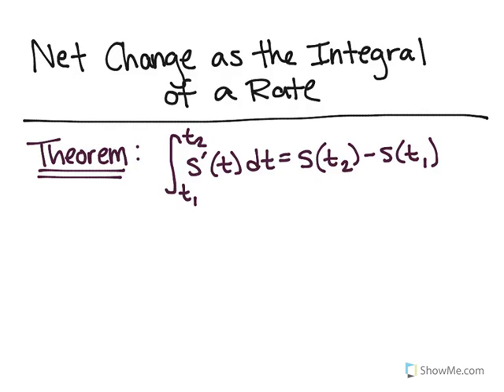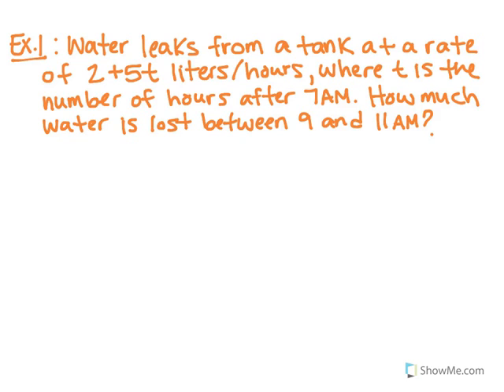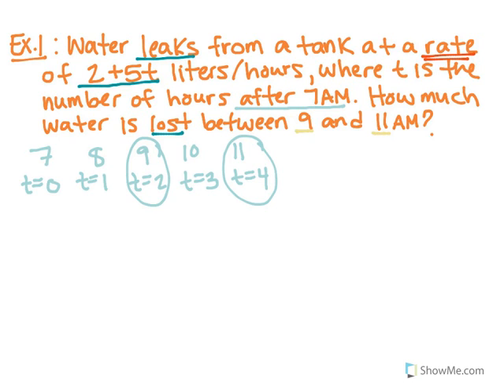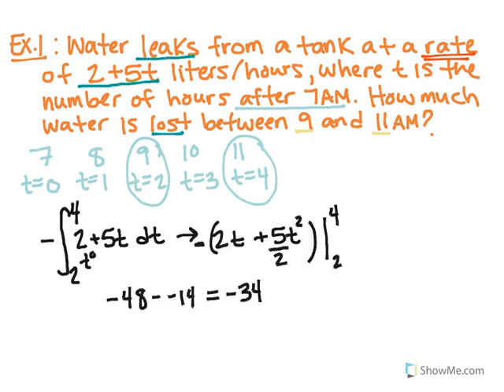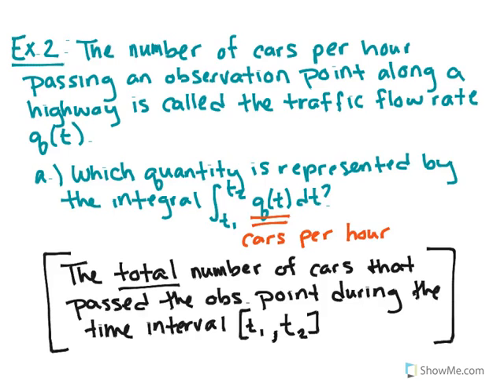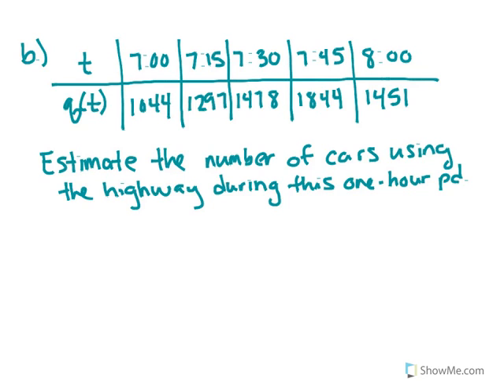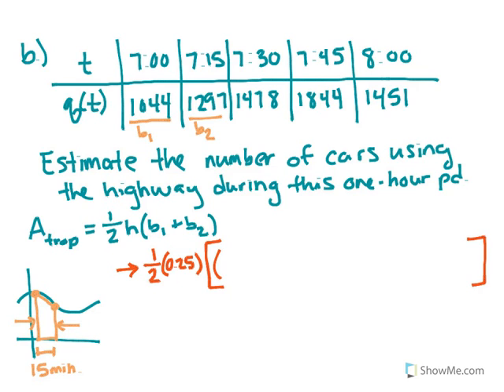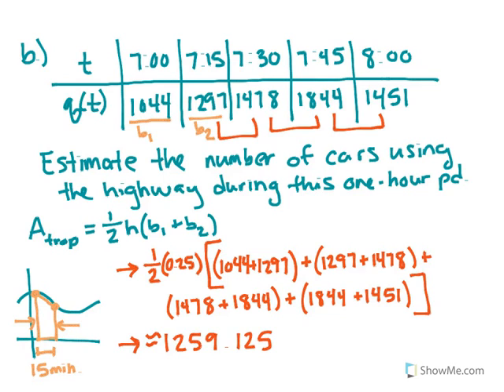Net Change as the Integral of a Rate - Pt I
Learn how to use the theorem for net change as the integral of a rate with word problems, what each part of the theorem means, and how to evaluate the theorem.